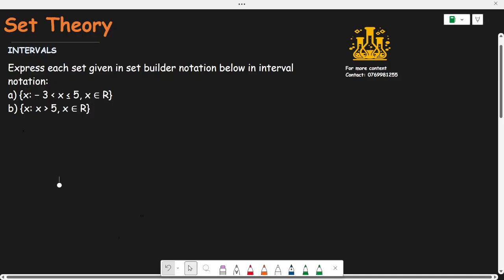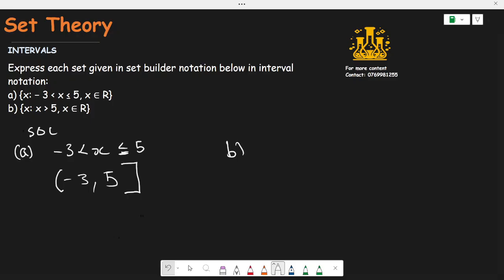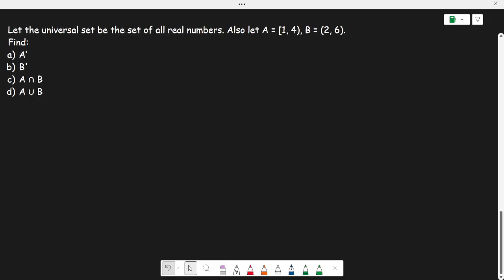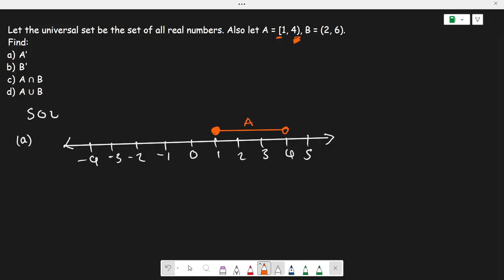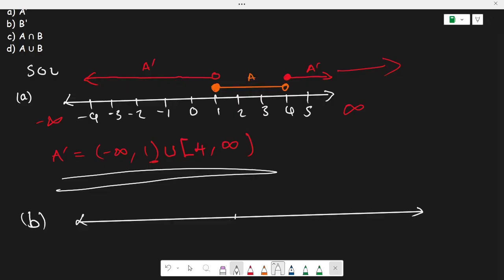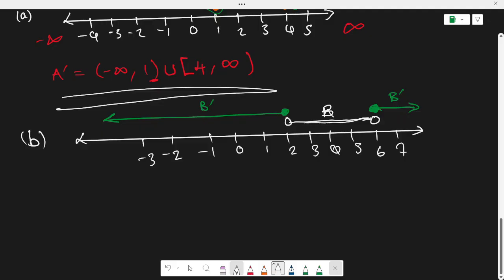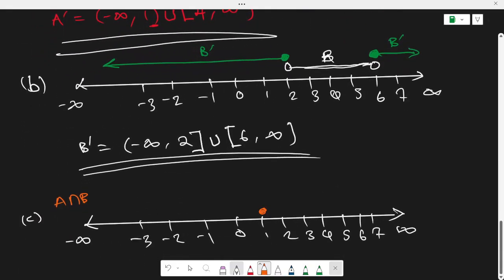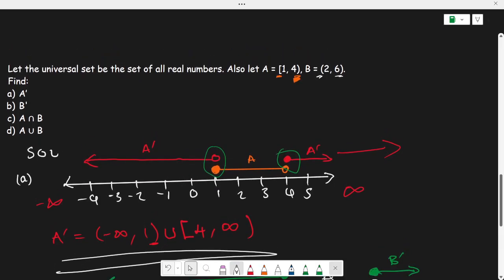Examples on Interval Notation